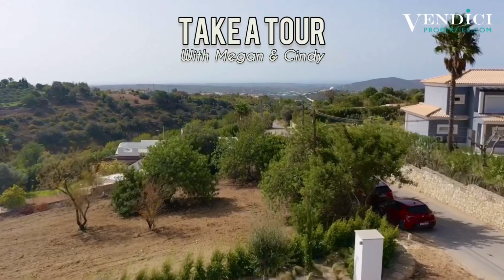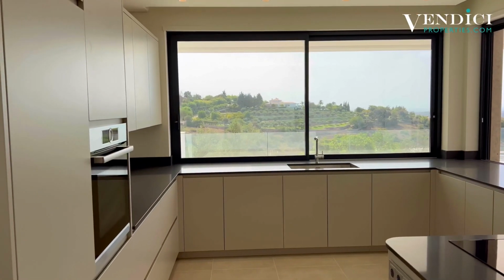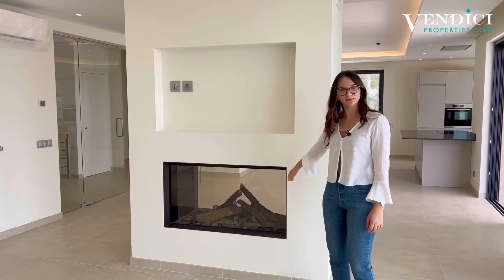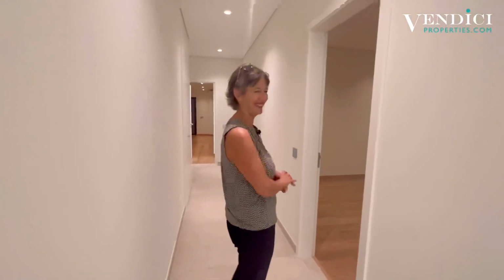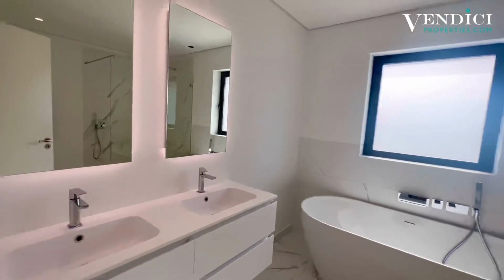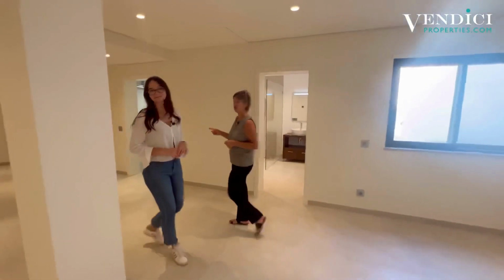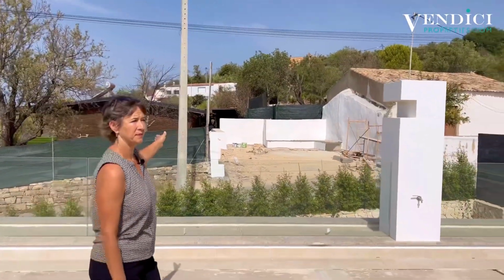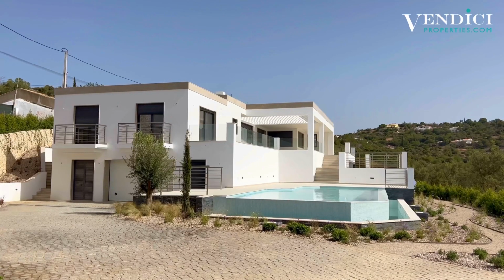€2,950,000 NEW BUILD - Loule, Portugal - Take a Tour with Megan & Cindy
A beautiful newly-built four-bedroom villa located on an elevated 1900m2 plot in the area of Cabanita, Loulé. The villa is nearby to the centre of Loulé town, where you will find all necessary amenities including restaurants, supermarkets and hairdressers.
The entrance hall welcomes you to the right to a bedroom and a shared bathroom. Straight ahead there is a hallway that leads to the remaining three en-suite bedrooms.
There is a separate laundry area also on this floor.
The living and dining area is separated by a double sided fireplace, and adjacent to the dining area is the fully fitted ad equipped kitchen with BOSCH appliances. This whole area offers AMAZING country and SEA-VIEWS.
There is also a roof terrace that offers these AMAZING panoramic views.
The 10m x 5m salt water POOL is situated on a lower level terrace. The pool has an overflow feature, perfect for kids to play in. There is also a shower room for the swimming pool.
The property is completed with BEAUTIFUL American oak flooring, reflective glass windows and mosquito nets.
There is a garage, adjacent to a LARGE basement area which accesses the inside of the house.
The property has great features such as under floor heating, alarm system, solar panels and voltaic panels on the roof which all add to the excellent energy efficiency of the property.

Perfect family home!

Reference: VCL1056
Asking: €2,950,000
View This Listing: